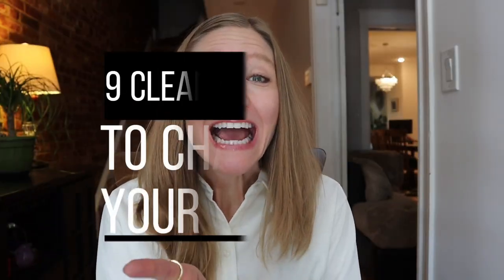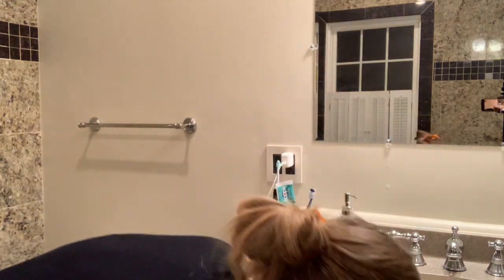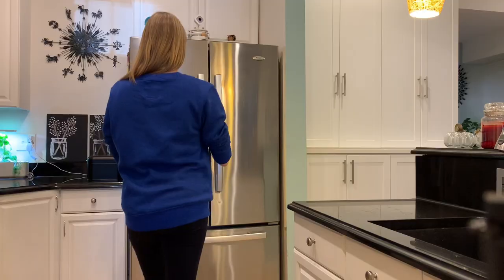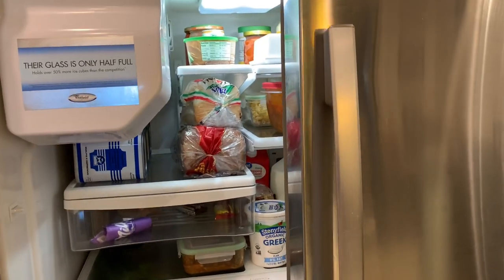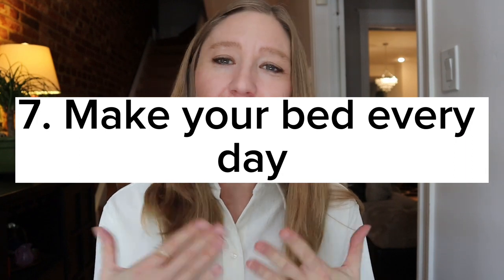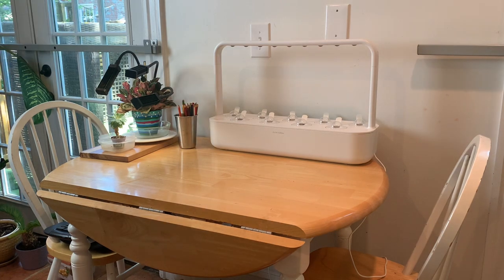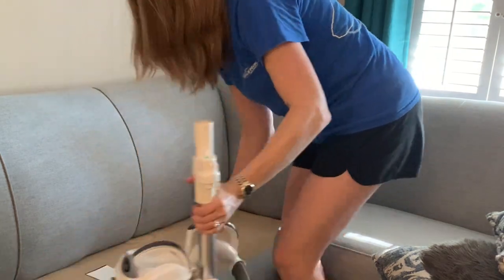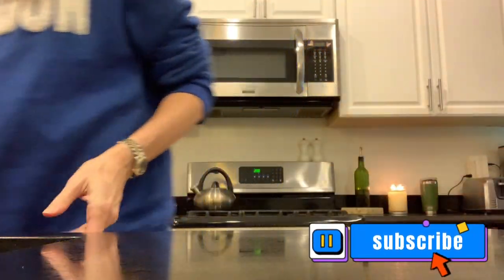9 *LIFE CHANGING* Cleaning Hacks Every Woman Needs!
In this video, I'm sharing 9 *LIFE CHANGING* cleaning hacks you NEED to clean your house faster and with less effort. These tips will save you so much time and you'll have a cleaner house in the process. Watch to hear about cleaning products, routines, and just getting it done. These tips will save you so much time and you'll have a cleaner house in the process. Tips #1 and 8 are KEY.

Microfiber cloths

A small percentage of the sale will go to the person who generated the link. Thank you for your support of my channel! Please consult with a professional before using any product. I am not liable for any issues that arise from the use of products mentioned in this video